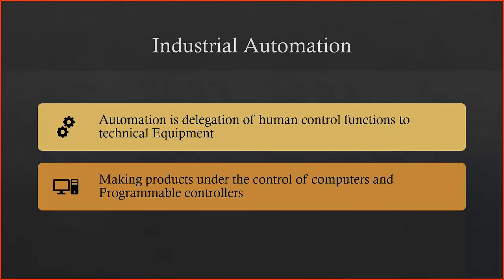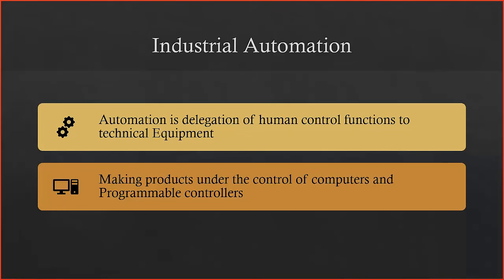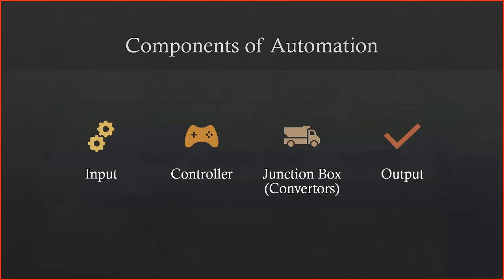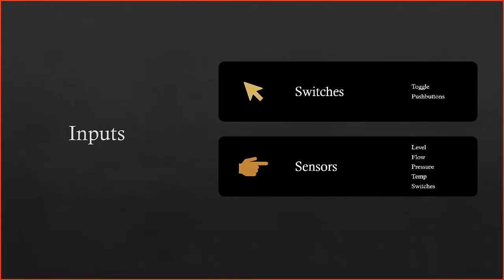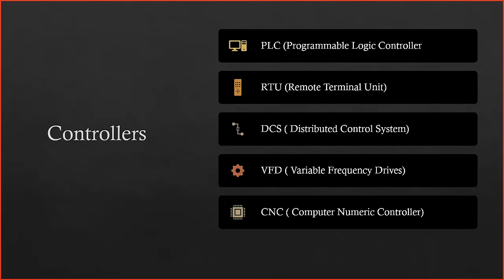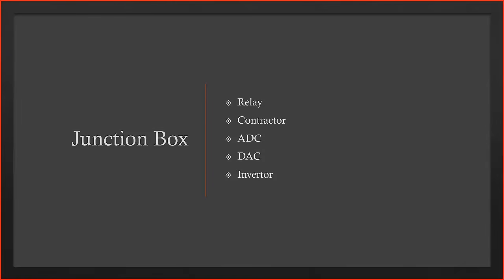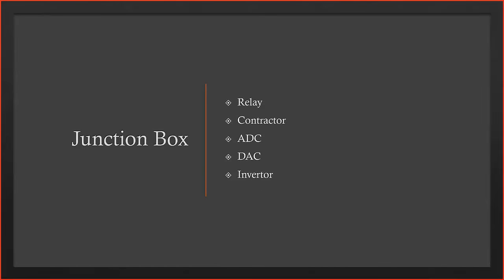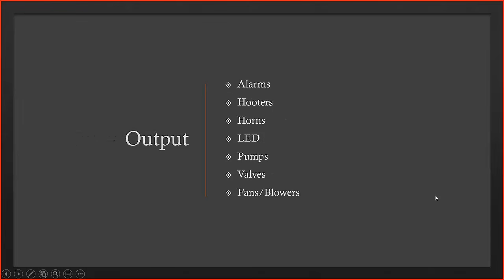What is Industrial Automation? How PLCs, DCS, SCADA & Sensors Work Together (Beginner Explanation)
"What is industrial automation — and how do all the pieces fit together? Beginner-friendly explanation of what automation is, why plants use it, and how key components (sensors, PLCs, DCS, SCADA, actuators) work as a complete system.

🔧 What you'll learn:
• What industrial automation means in plain English
• Why companies replace manual control
• Input devices: sensors, switches, transmitters
• Controllers: PLC, DCS, VFD
• Output devices: control valves, motors, alarms
• How a complete automated system works end-to-end

⏱️ Timestamps:
00:00 – What is Industrial Automation?
00:30 – Why Do We Need Automation?
01:16 – Input Components: Sensors & Switches
01:46 – Controllers: PLC, DCS, VFD
02:25 – Output Devices: Valves, Motors, Alarms

Techwem provides practical learning content covering PLC, DCS, SCADA, industrial automation, functional safety and OT cybersecurity.